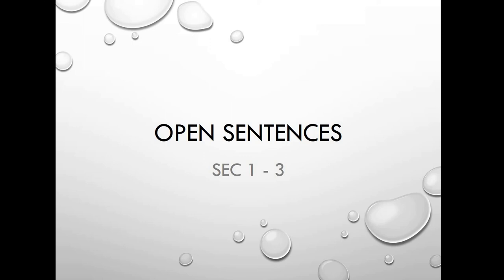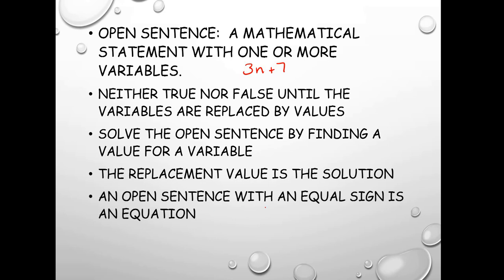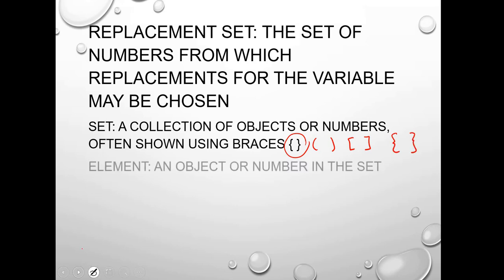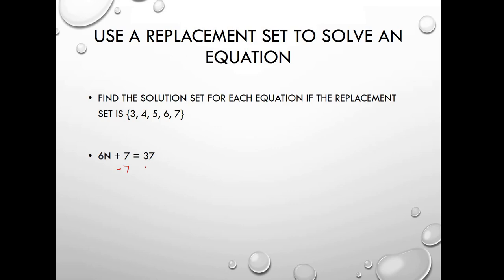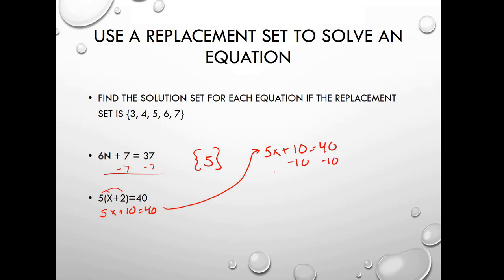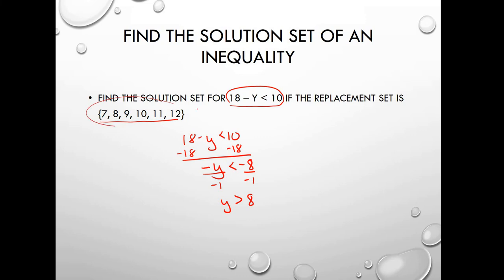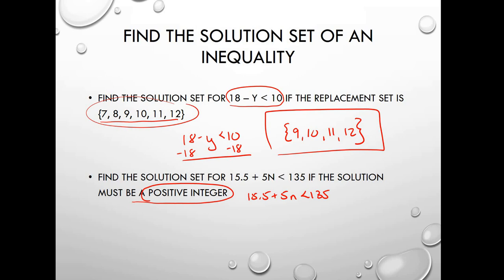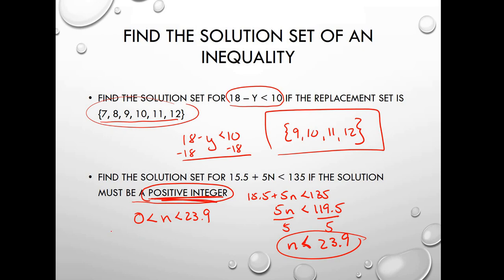Algebra Sec 1.3 YouTube